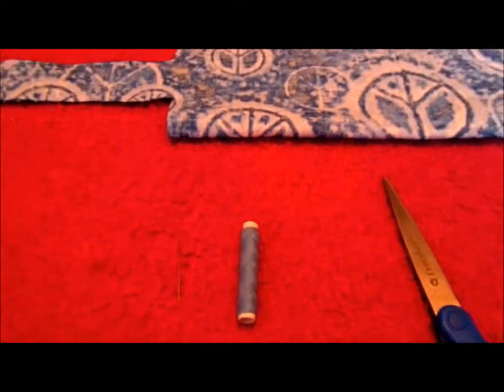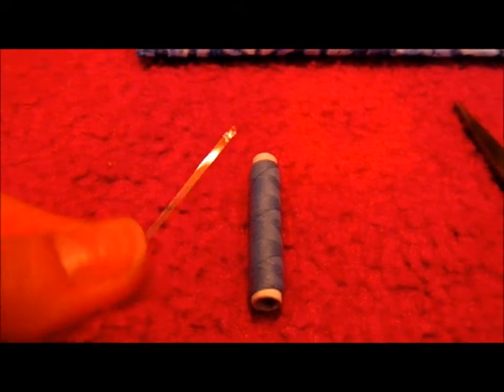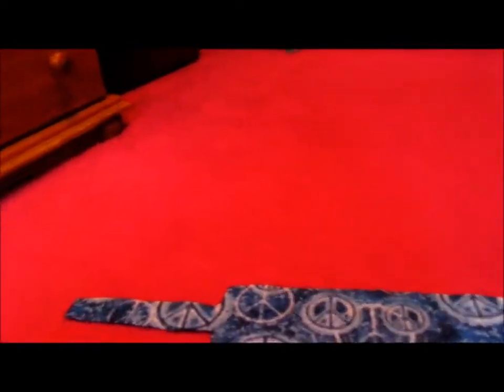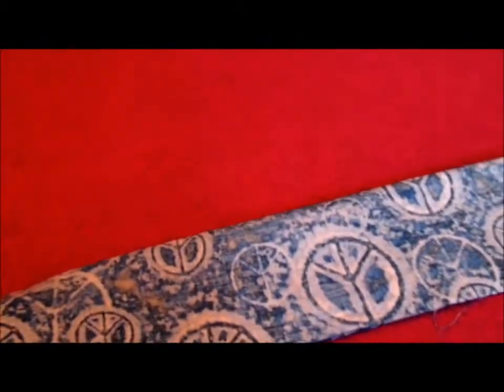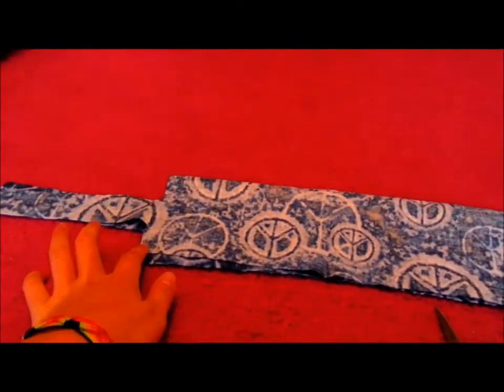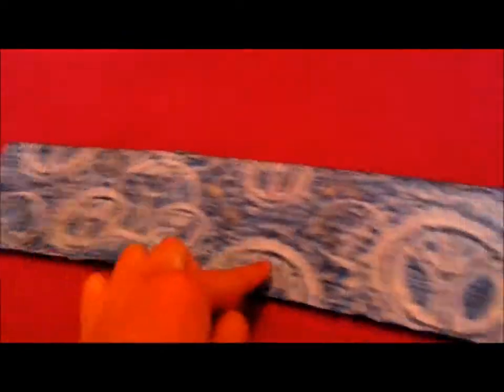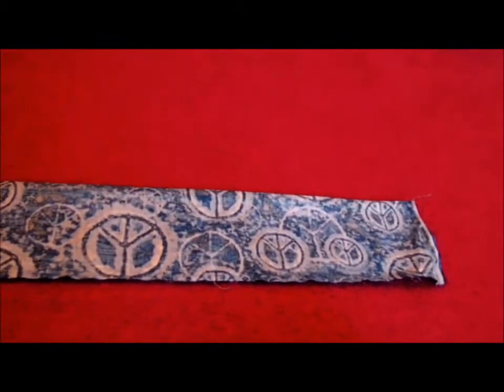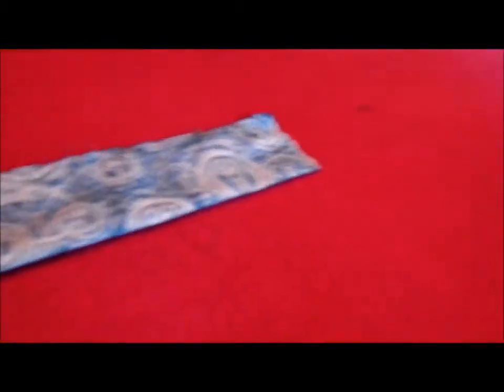How to make a Horse Tail Bag